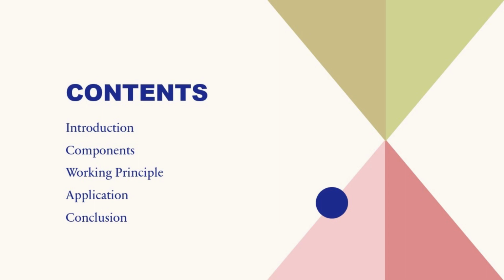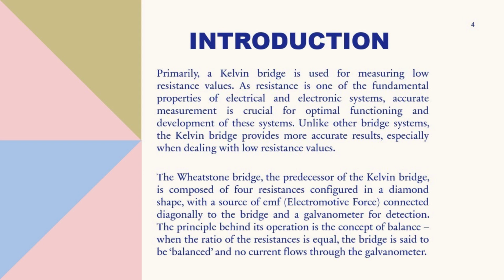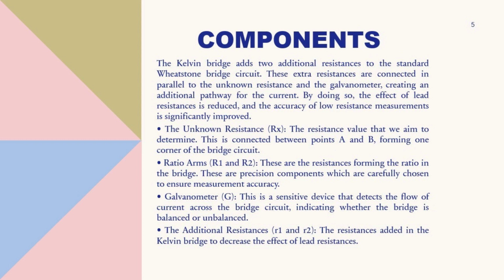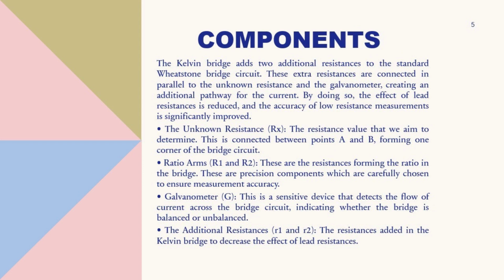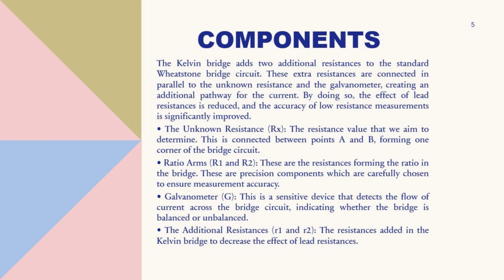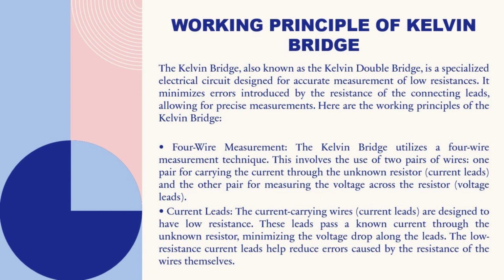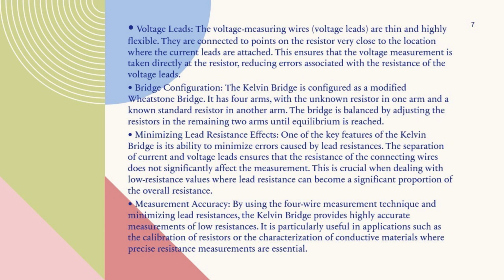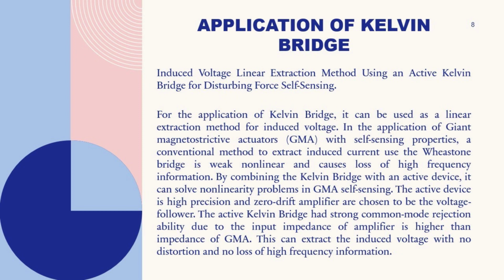EEE3134 Video Presentation by Group 6 : Kelvin Bridge and its Application